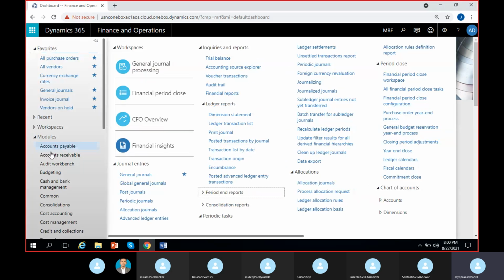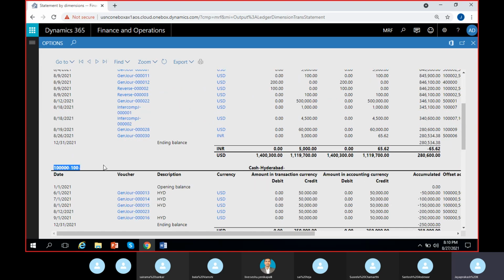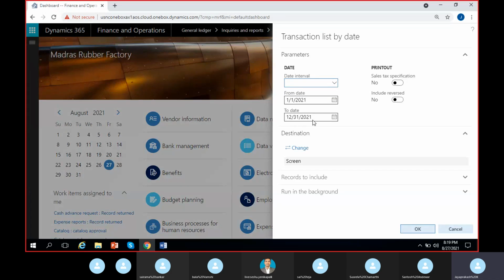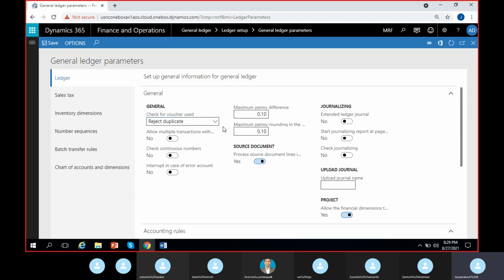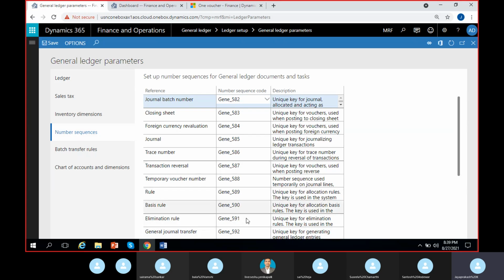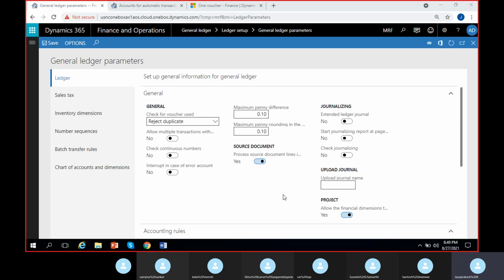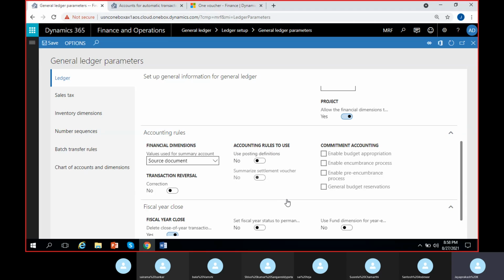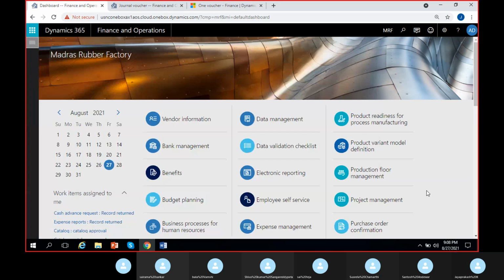29 Reports & General Ledger Parameter Menu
29 Reports & General Ledger Parameter Menu